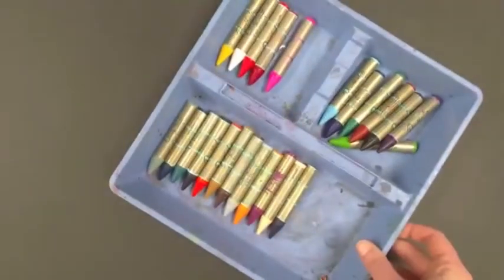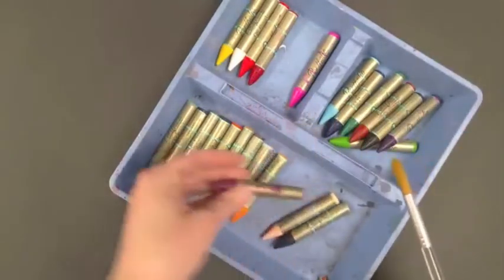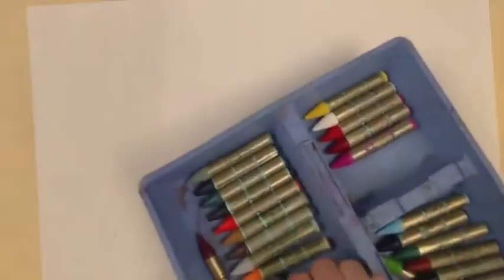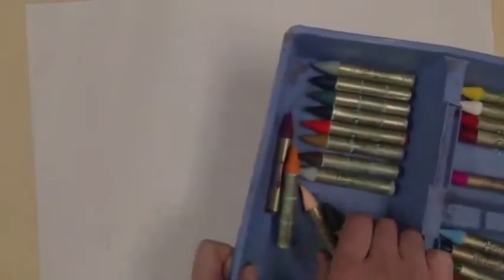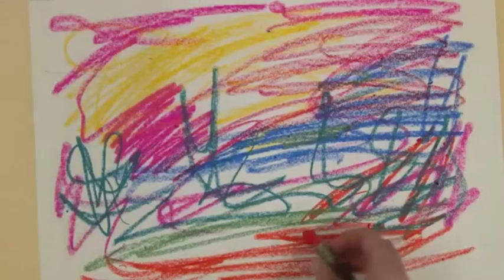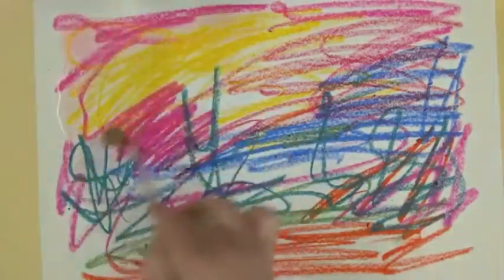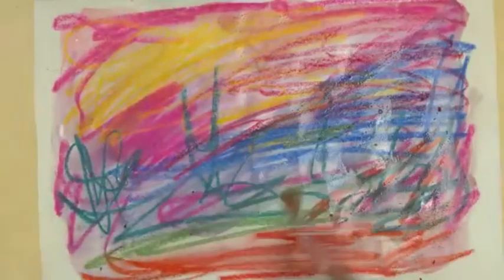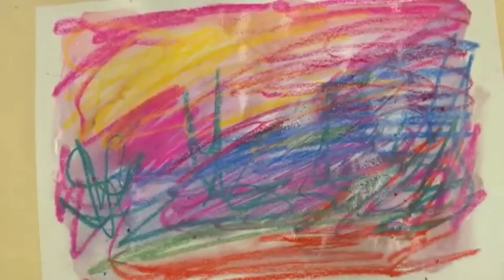sky color day 1